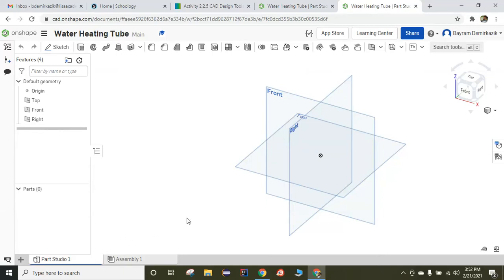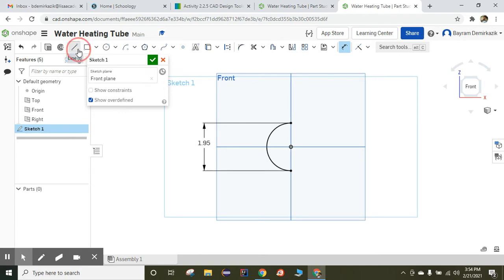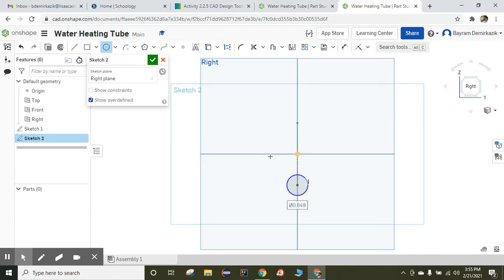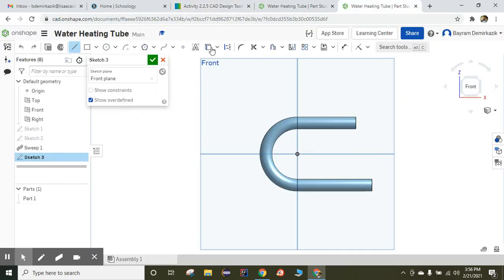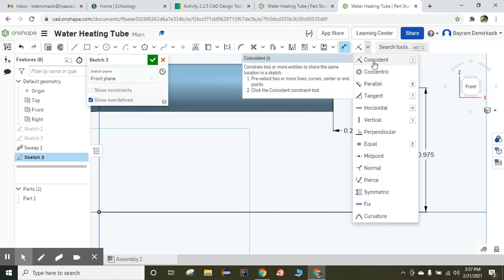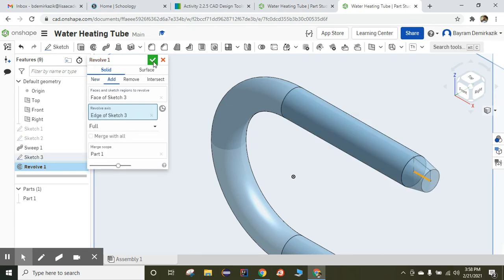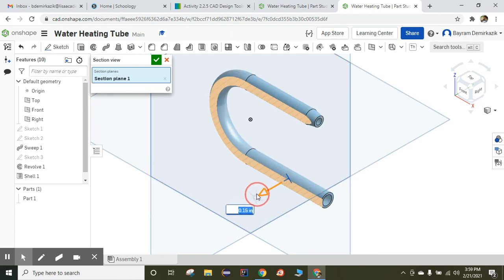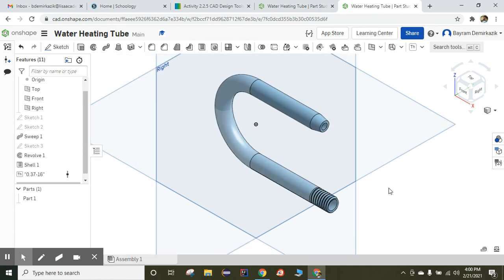Activity 2.2.5 -Water Heating Tube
In this video, you will see my approach to make water heating tube.

You will learn how to use
        Sweep
        Shell
        Thread creator